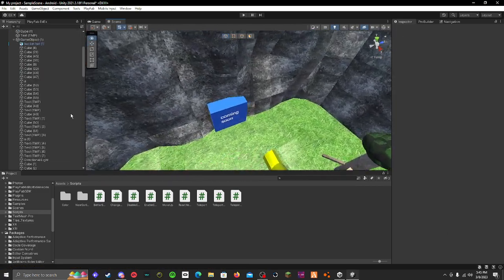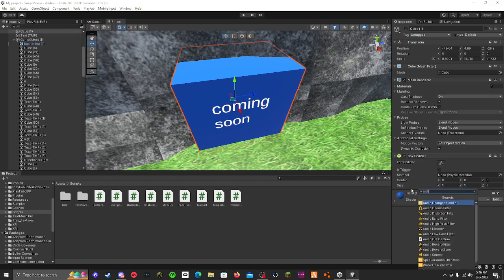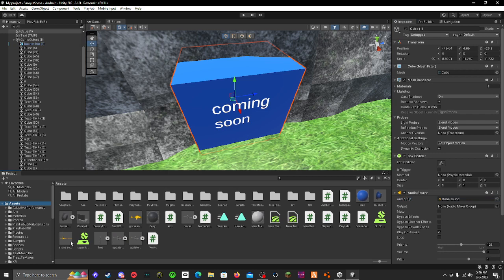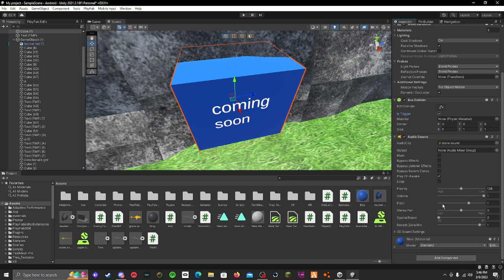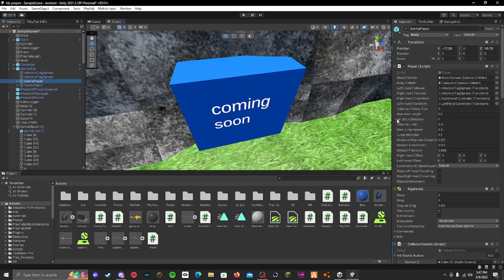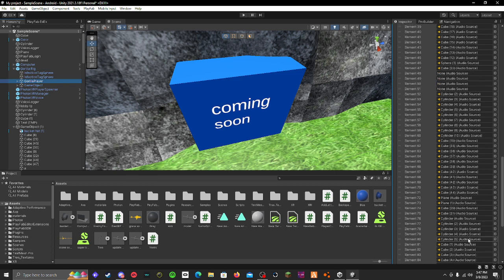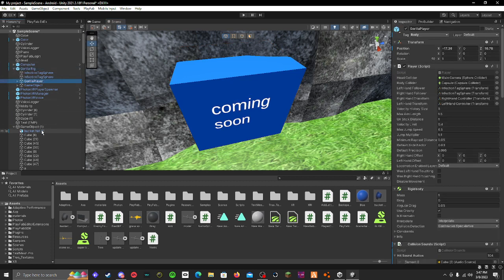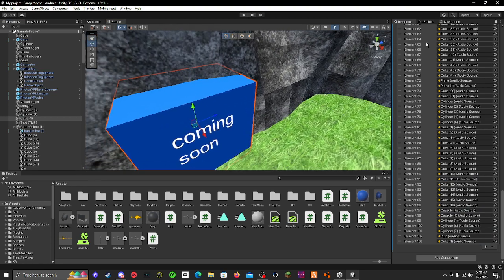How To Add Hitsounds/soundeffects To Your Gorilla Tag Fan Game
Looking to add some excitement and extra polish to your Gorilla Tag fan game? In this tutorial video, we'll walk you through the process of adding hitsounds and sound effects to your game using Unity and C#. Whether you're looking to add satisfying sound effects to your game's hits or create a more immersive experience for your players, this video has everything you need to get started.

Throughout the tutorial, we'll cover everything from importing sound files to creating custom C# scripts to trigger sound effects at just the right moment. And don't worry if you're new to Unity or coding – we'll explain everything step-by-step, so you can follow along even if you're a complete beginner.